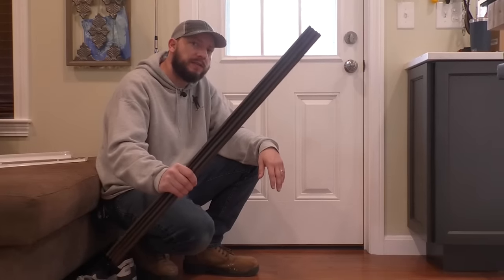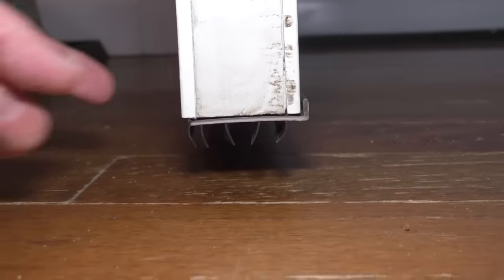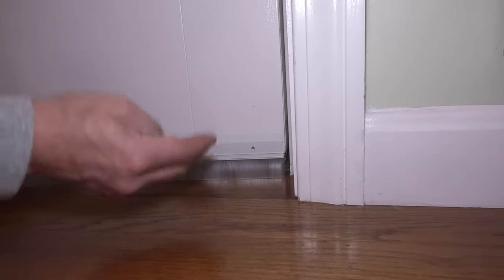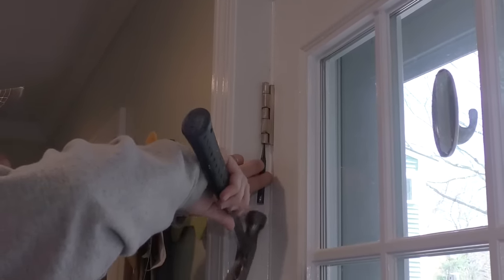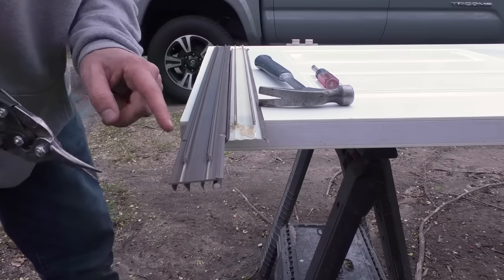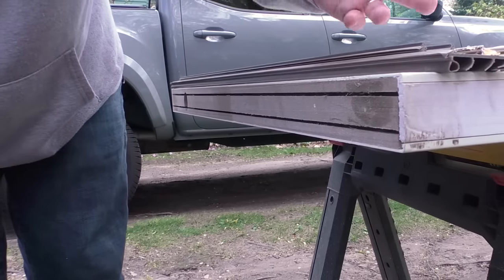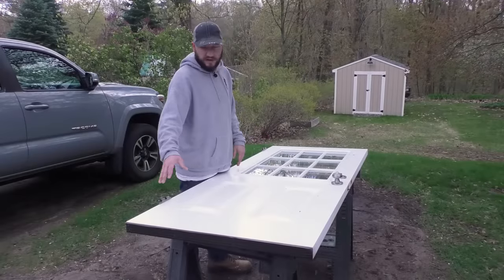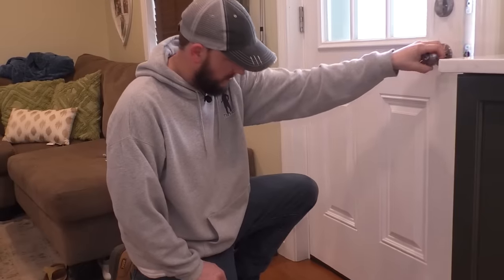How to Replace Door Sweep | Fix Gap at Bottom of your Door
In this video, I show you the different types of bottom door sweeps that you can install if your door sweep is missing or broken.  Having a good door sweep on your exterior door is important to keep out hot/cold drafts of air, bugs, and other unwanted things.  Some of these bottom door seal options are easy ones that you can stick on or screw on the bottom inside of the door.  I also show you how to take your door off of the hinges and add a door sweep underneath the door.